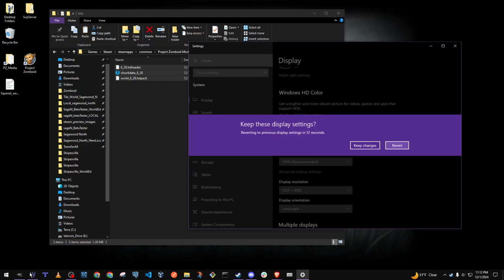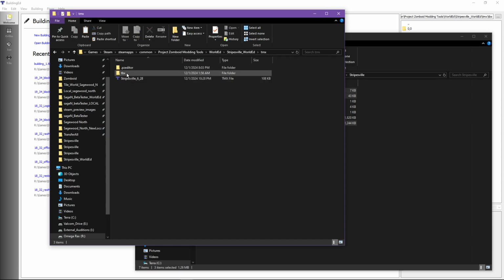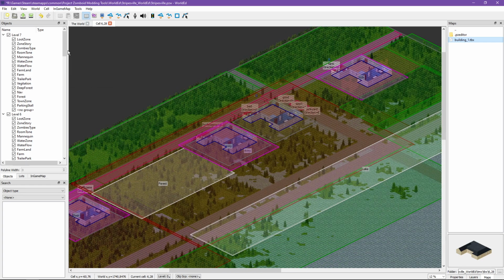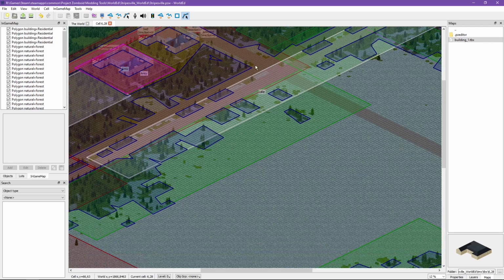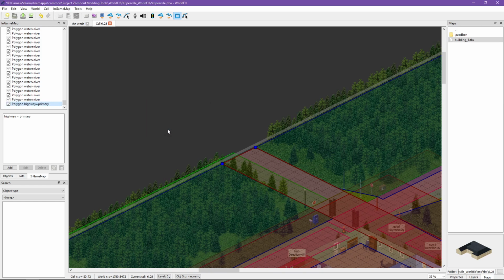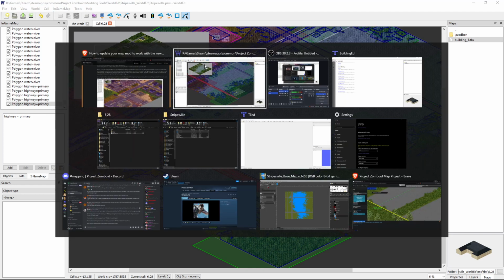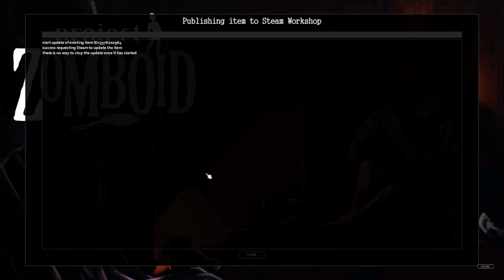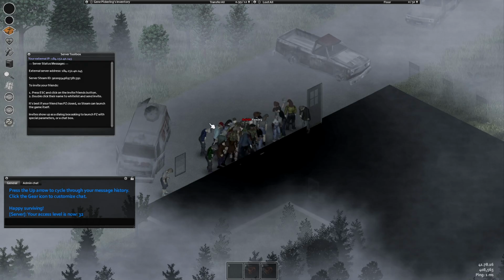29 Adding an In Game Map to our Map Mod (Old Version with low audio)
Adding the InGameMap features to have our map appear in the In Game Map and minimap!

HELPFUL LINKS
- Indie Stone Guide: